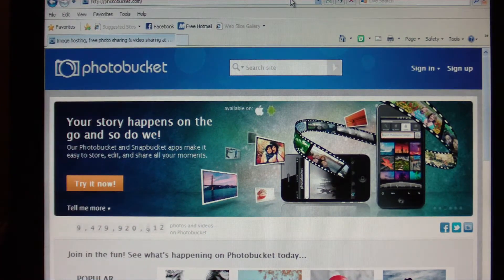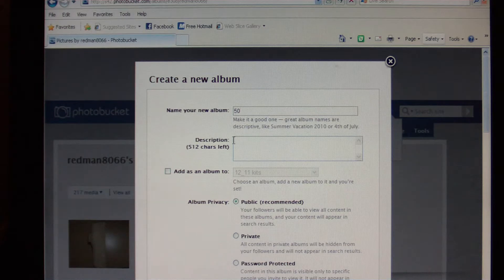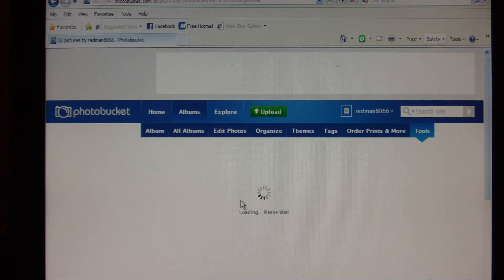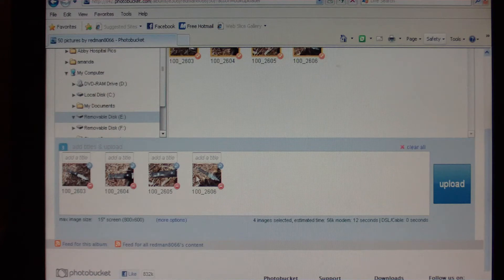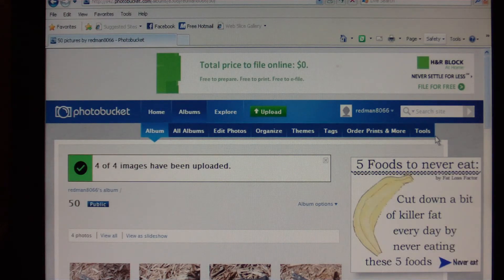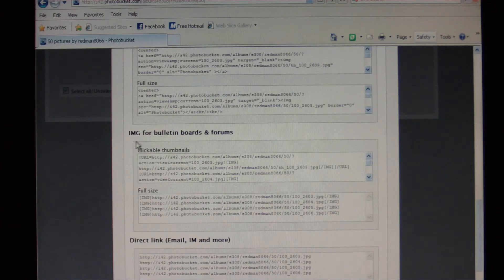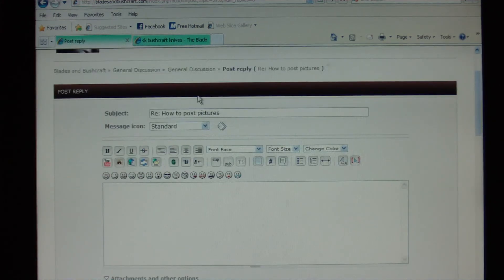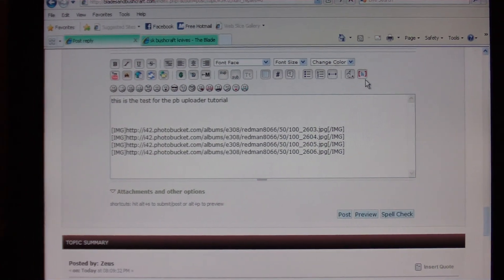Photobucket Tutorial.MP4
this is a quick tutorial on Photobucket's bulk uploader